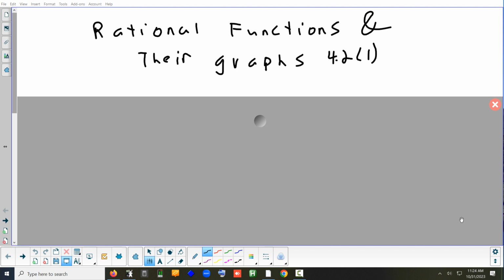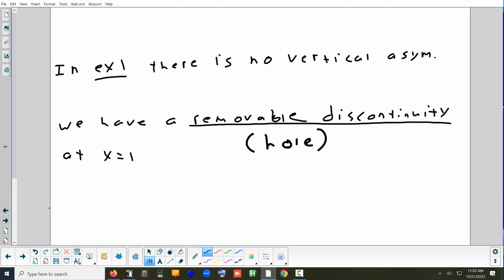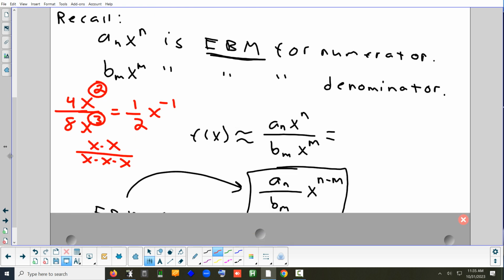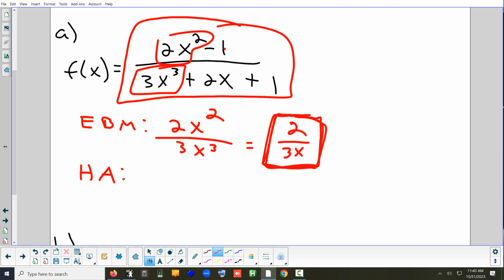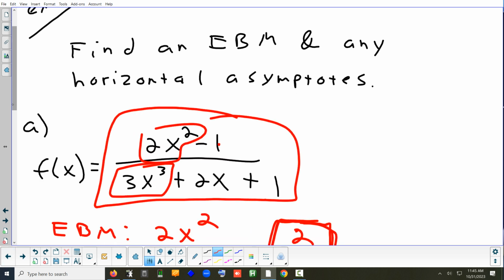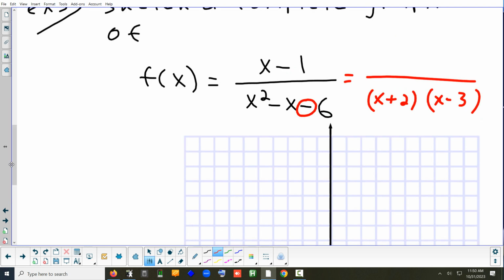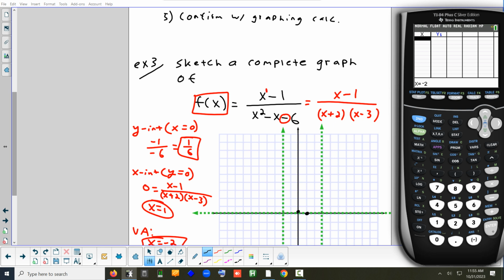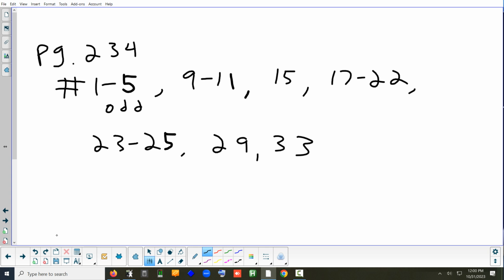4.2(1) Graphing Rational Functions 10-31-23